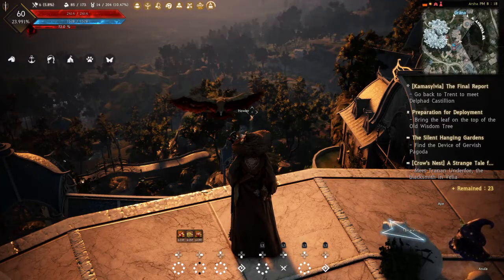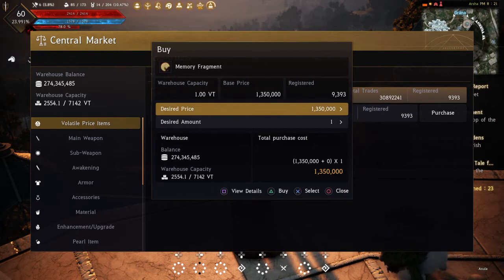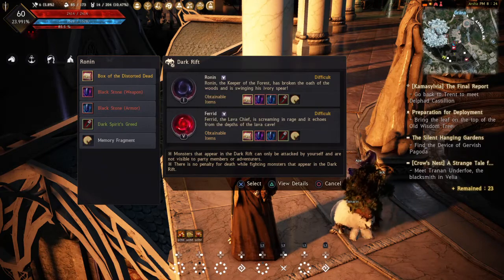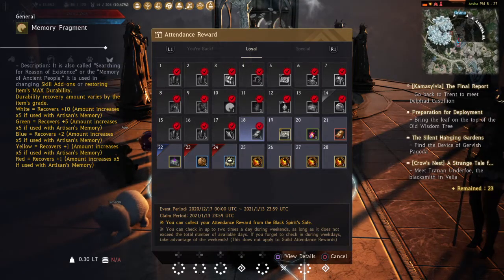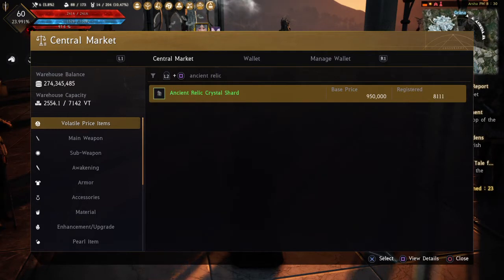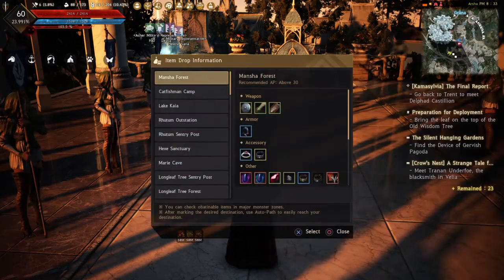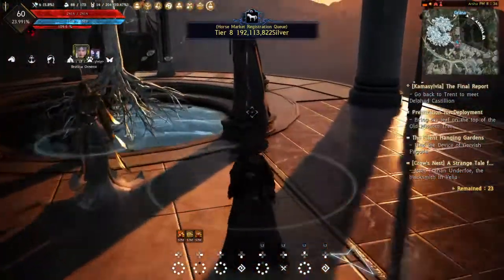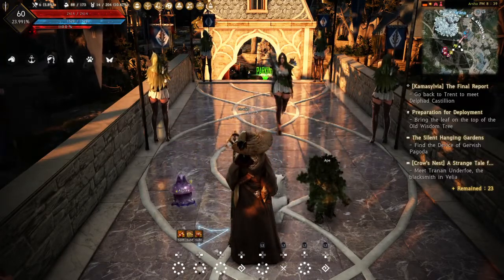Black Desert Online - Console - How To Get Memory Fragments?